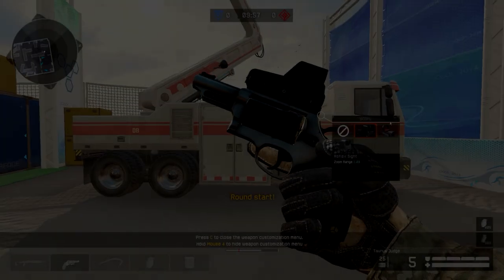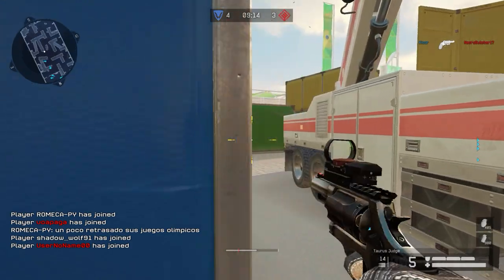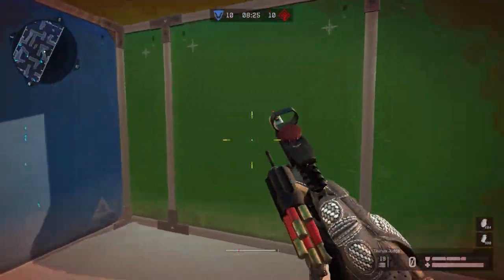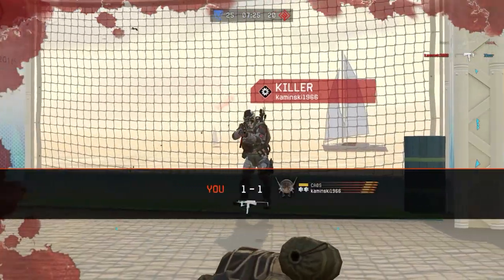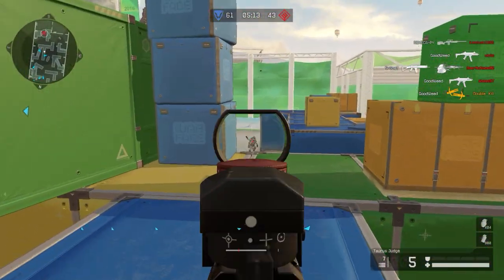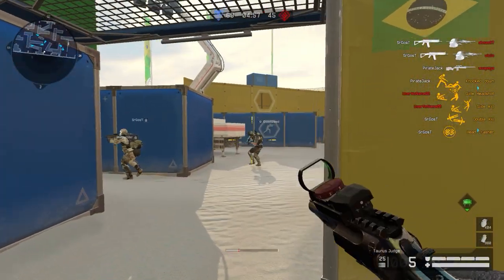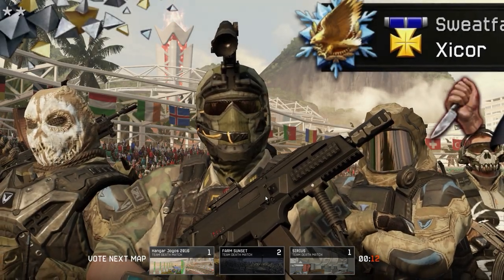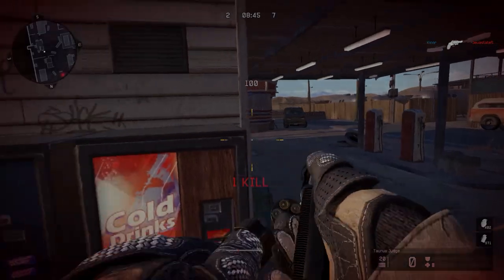Warface First Impressions - Taurus Judge!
A new pistol has been added to the game, how does it perform? No too well to say the least xD

► My info:
• Warface

• Hardware:
- PC: iBUYPOWER  CA742SL (Model Number)
- Mouse: IBUYPOWER MOU-IBP-003
- Keyboard:  IBUYPOWER Slim Keyboard model KB-IBP-002
- Headset: Afterglow Wired Stereo Headset (yes, I know, I'm going a bit overboard here with the professional equipment)

• PC specs:
- 16 GB RAM